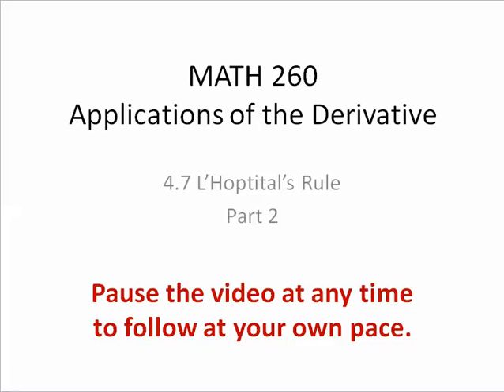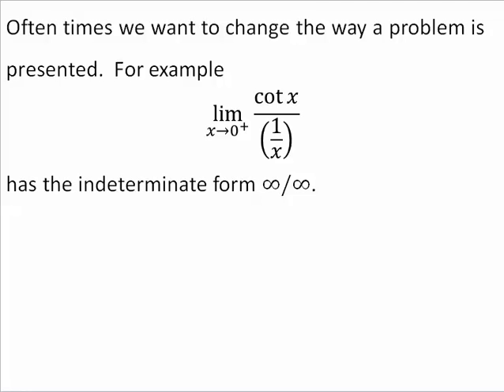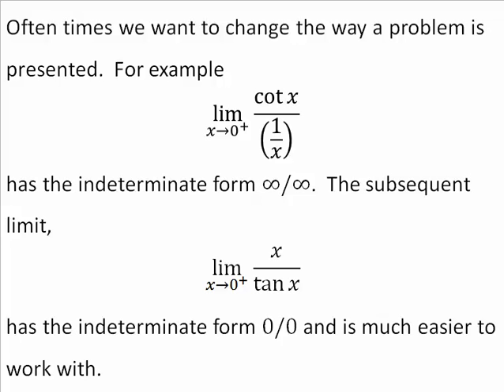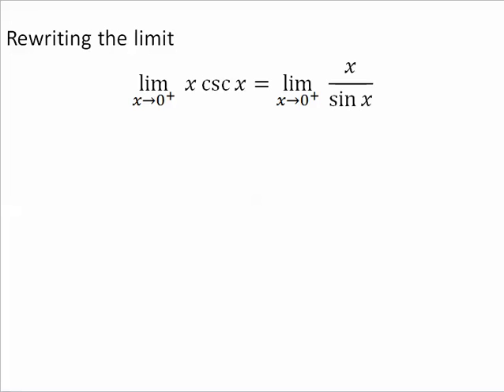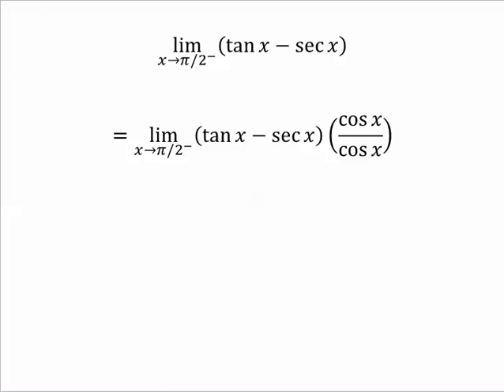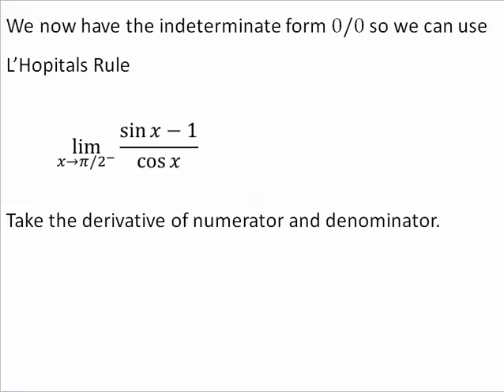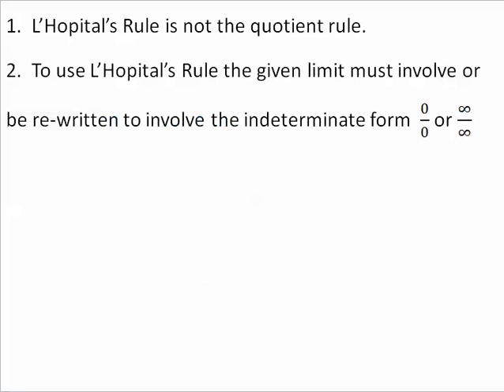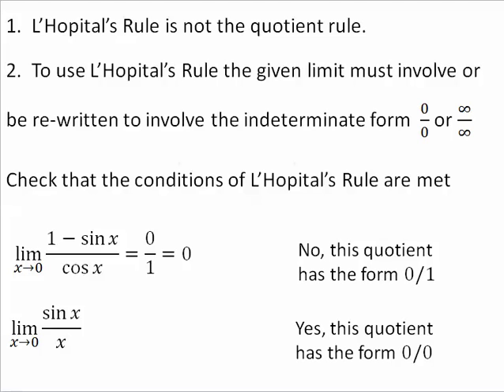4.7 L'Hopitals Rule Part 2